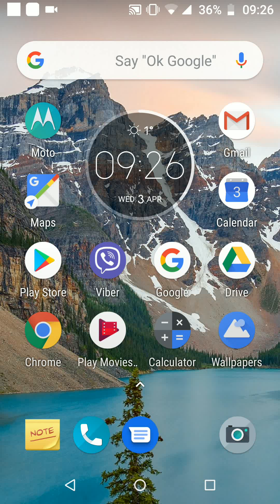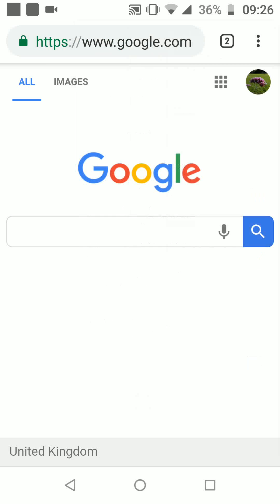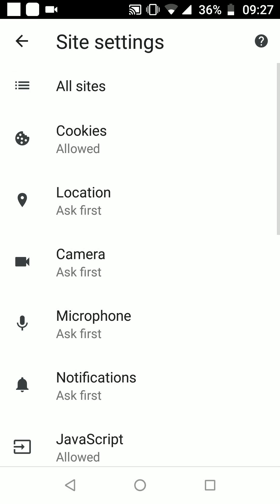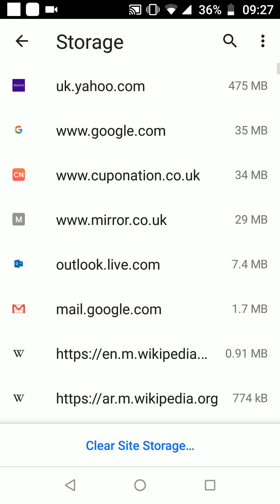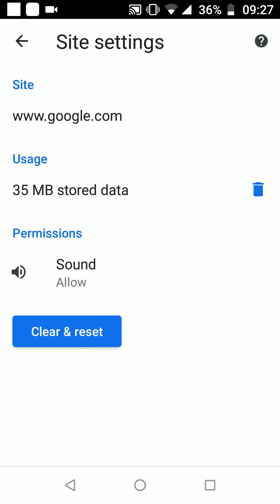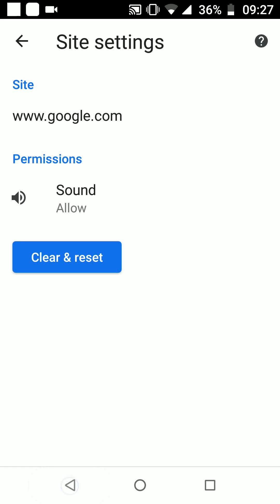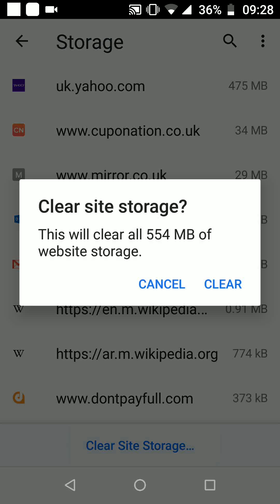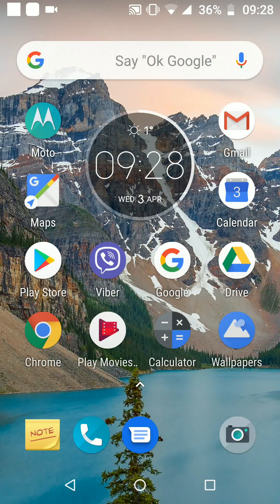How to clear storage used by websites on Chrome to free up space on Android phone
How to clear storage used by individual sites on Chrome
To do this open Chrome.
Tap on the 3 dots on the top right side of the screen then tap on settings.
Now scroll up and tap on "site settings"
Scroll up and tap on "Storage"
You will see the list of websites you have visited in the past and next to each website the amount of storage used.
For example uk.yahoo.com used 475 Mega bytes of data which is considered a big amount.
If you want to clear site storage for one single site, then choose a site and tap on it, for example google.com
Now tap on the delete icon then tap on "clear all"
Now go back.
If you want to clear the storage used by all the websites you have visited in the past then tap on "Clear Site Storage" at the bottom of the screen then tap on "clear".
This action may take a few seconds to complete.